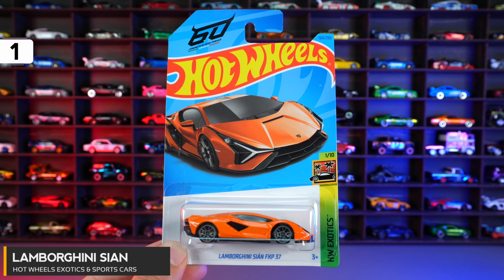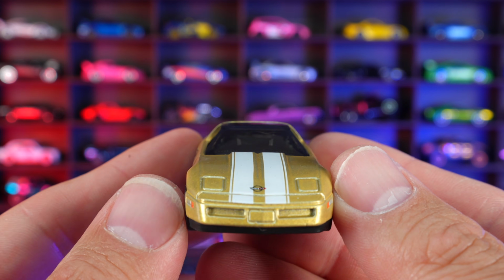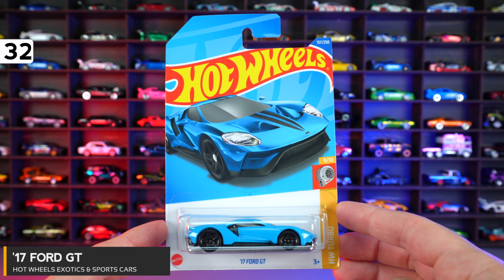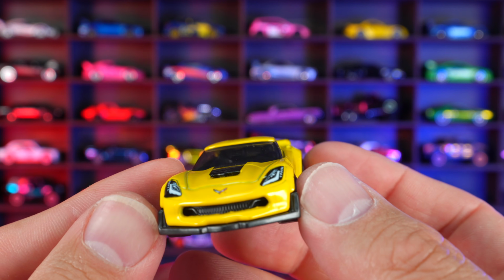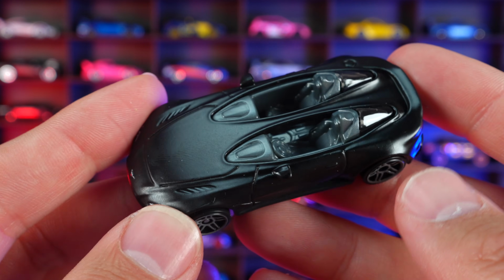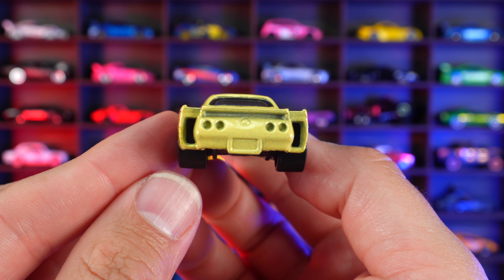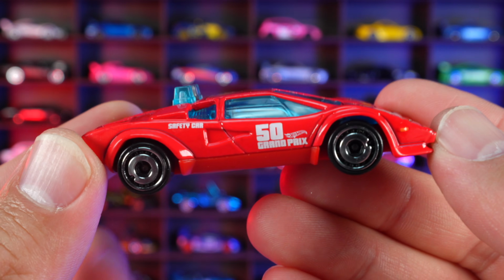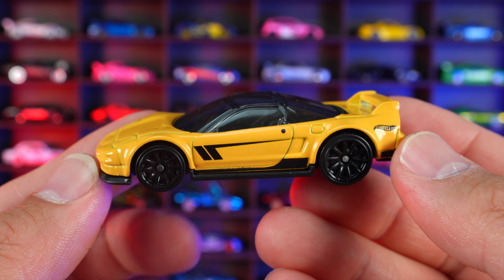Opening 100 Hot Wheels Exotics & Sports Cars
Opening 100 Hot Wheels Exotics and Sports cars including Lamborghini, Mclaren, Bugatti, Corvette + More!

Youtube Camera
Race Your Cars
Display Your Cars
(Affliate Links. Thank you for your support.)